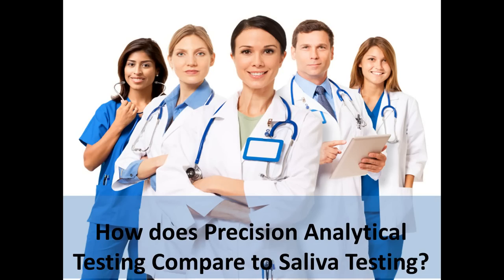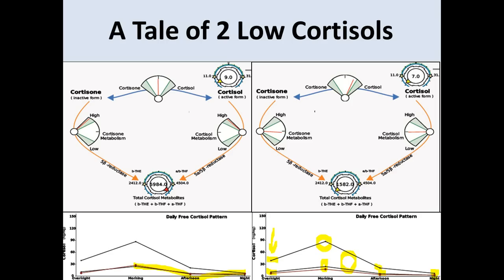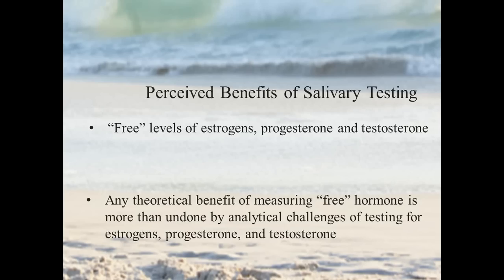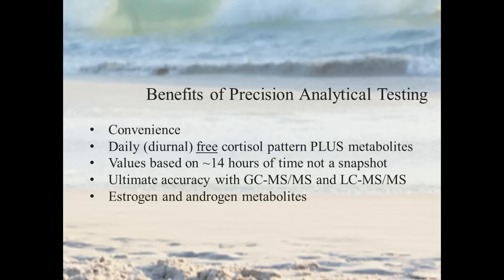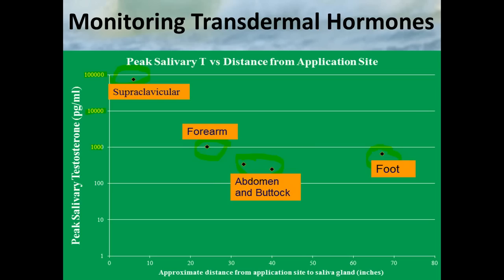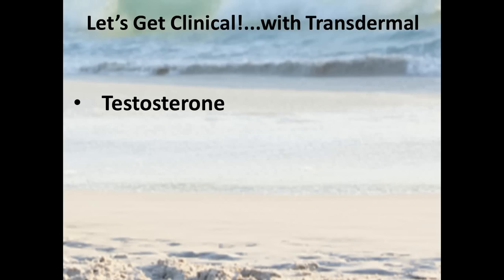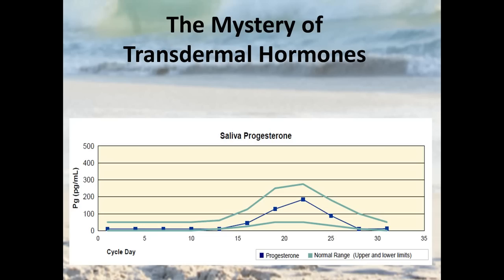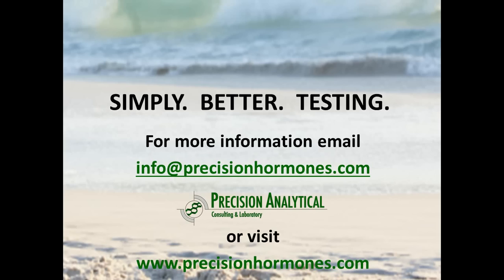Urine Vs Saliva Hormone Analysis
A video comparing our method of hormone analysis with saliva hormone analysis.